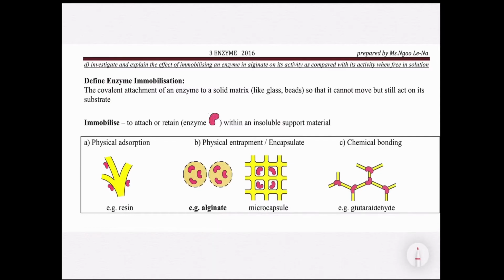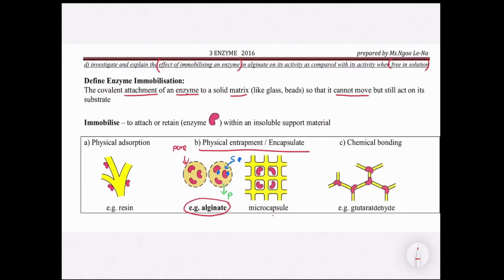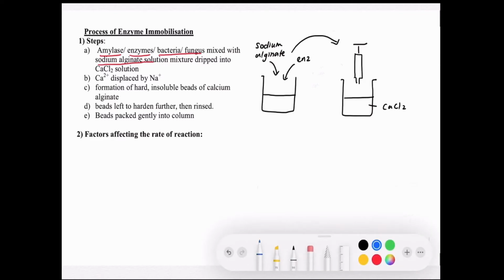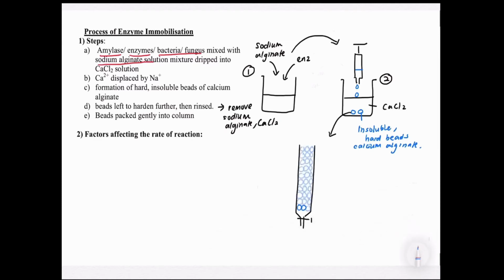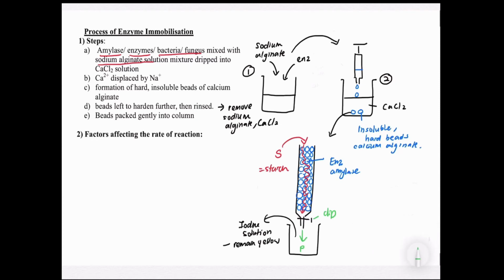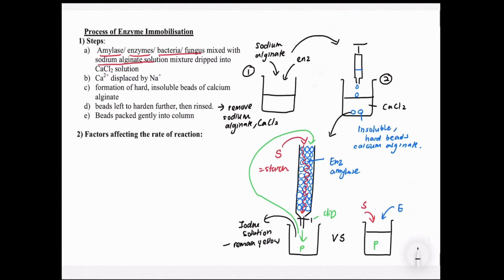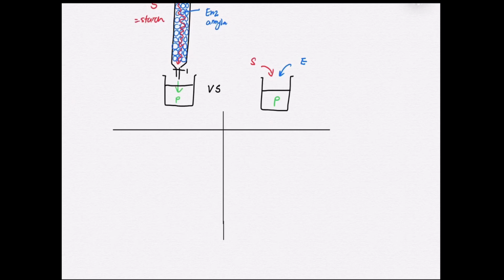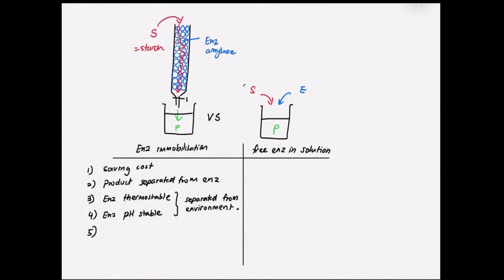[BIO] Enzyme Immobilisation | Difference with Free Enzyme in Solution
🎓🧞‍♂️Timestamps
00:47 - Introduction of Enzyme Immobilization
03:02 - Process of Enzyme Immobilization
08:07 - Factors affecting the rate of reaction
09:39 - Enzyme Immobilization vs free enzyme in solution